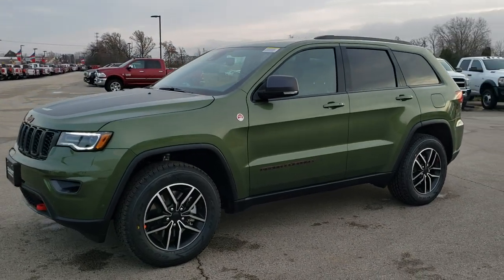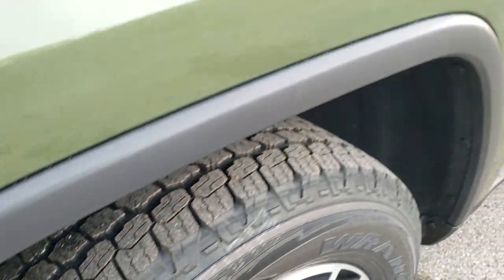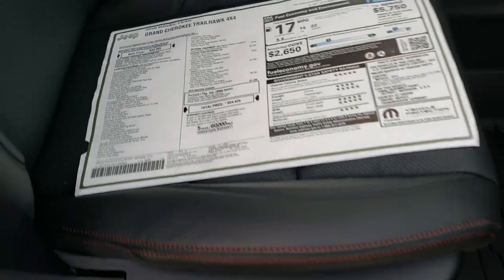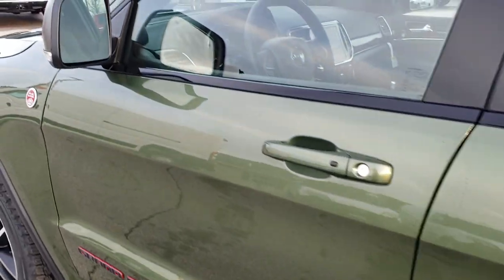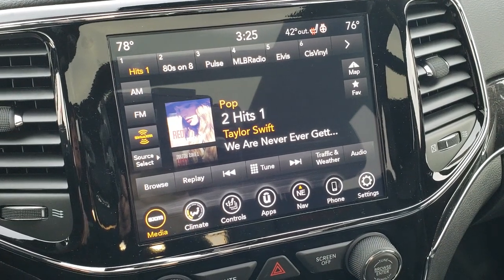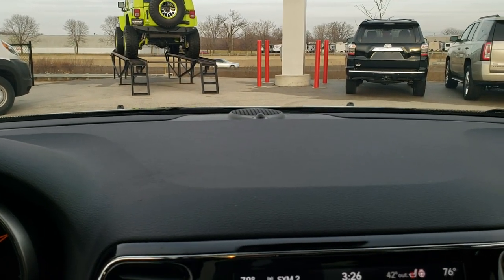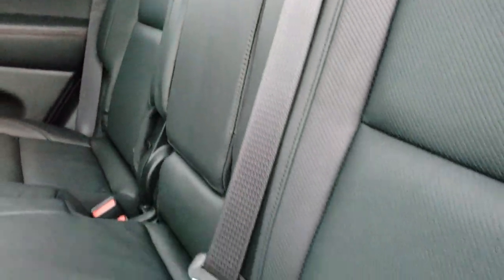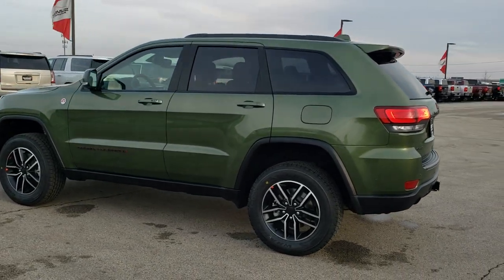2020 NEW JEEP GRAND CHEROKEE COLOR TRAILHAWK GREEN METALLIC F8 WALK AROUND REVIEW JEEP COLOR SOLD!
Today we did a walk around review of this 2020 JEEP GRAND CHEROKEE TRAILHAWK HEMI IN F8 PFQ GREEN METALLIC.

Thank you for checking out this video of this 2020 JEEP GRAND CHEROKEE TRAILHAWK HEMI IN GREEN METALLIC F8.

STOCK: 20J44
PRICE: $54,825
MILES: 31
MAKE: JEEP
MODEL: GRAND CHEROKEE
VIN: 1C4RJFLT9LC209933
LOCATION: FOND DU LAC OSHKOSH WISCONSIN, 54937 TRUCKS ON 41

5.7 Liter Hemi Engine with MDS Multiple Displacement System, 360 Horsepower, Trailhawk Package, ProTech I & II Package, 8 Speed Automatic Transmission, Automatic Transmission Center Console Shifter, Quadra-Lift Air Suspension with Height Adjust Leveling System, Selec-Terrain System with Snow/Sand/Mud/Rock Selectable Terrain Settings, Factory GPS Navigation System, Power Panoramic Vista Roof Sunroof Moonroof Sun Roof Moon Roof, Reverse Backup Camera Rearview Camera, Dual Rear Exhaust, Adaptive Speed Control Cruise Control, Blind Spot Monitoring with Rear Cross-Path Detection, Forward Collision Warning System, Lane Departure Warning with Lane Keep Assist, Parksense Active Parallel and Perpendicular Park Assist, Dual Power Air Conditioned Ventilated and Heated Seats, Black Ebony Leather Seats, Bucket Seats, Memory Driver's Seat, 2nd Row Heated Bench Seating, Towing Package with Receiver Trailer Hitch and Trailer Wiring Tow Package, Heated Power Mirrors, Power Fold in Power Mirrors with Built-in Directional Signals and Blind Spot Indicators, Electronic Stability Control Traction Control ESC, Downhill Assist Control DAC, Goodyear Wrangler Kevlar 265/60 R18 Tires, Painted and Polished Aluminum Rims Premium Wheels, Four Wheel Disc Brakes, HID High Intensity Discharge Headlights, LED Fog Lights, LED Headlights, LED Running Lights, LED Tail Lamps, Sonar with Front and Rear Bumper Sensors, Blind Spot and Cross Path Detection System, Easy Fuel Capless Fuel Fill, Chrome Tipped Exhaust, Black Hood Decal, AM / FM Radio Tuner, Sirius/XM Satellite Radio Capabilities Sirius / XM, Uconnect (R) 8.4 AM/FM System 8.4 Inch Touchscreen with AM/FM, 7-Inch Multi-View Display, SOS / Assist System, U Connect Hands Free Bluetooth Hands-Free Phone System Blue Tooth, Android Auto Compatible, Apple Car Play Compatible, Auxiliary MP3 Jack Portable Audio Connection, Factory Subwoofer, USB Jack Portable Audio Connection, Enter-N-Go System Keyless Entry System, Keyless Entry with Factory Remote Start, Push Button Start, Power Raise and Close Rear Gate, Rear Window Defroster, Adjustable Height Seatbelts, Driver and Passenger Front Air Bags, L.A.T.C.H. Child Safety System, Side Curtain Air Bags SRS Safety Restraint System, 2nd Row Power Windows, Heated Steering Wheel Multi-Function Steering Wheel Controls, Homelink System with Three Programmable Buttons for Garage Doors, Lighting Systems & Security Systems, Compass, Outside Temperature Display and Mileage Display, Dual Multi-Zone Climate Control , Fold Down Rear Seats, Factory Floormats, Woodgrain Dash And Door Trim, Air Conditioning AC, Cruise Control, Power Locks, Power Windows, Automatic Headlights Autolamp, Power Tilt/Telescope Steering Wheel, 115V / 150W Auxiliary Power Outlet, 3 Year / 36,000 Mile Remaining Factory Bumper to Bumper Warranty, Whichever comes first, 5 Year / 60,000 Mile Remaining Powertrain Factory Warranty, Whichever comes first, Green Metallic Clear-coat,Call Now! 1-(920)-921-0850 . Summit Automotive Chrysler Dodge Jeep Ram in Fond du Lac, Wisconsin also Proudly Serving Oshkosh, Madison, Milwaukee, Sheboygan, Appleton, and Waupun is a family owned and operated dealership since 1959. We take great pride in our new and used car and truck center with vehicles to fit everyone's budget. We have ON THE SPOT FINANCING. BAD CREDIT OR GOOD CREDIT, we work with over 20 lenders to get you APPROVED AT THE MOST COMPETITIVE RATES. We provide AIRPORT TRANSPORTATION and NATIONWIDE DELIVERY OPTIONS. We are conveniently located on HWY 41 at EXIT 98, Hwy 151 at Military Rd. Exit . Just Look For The TRUCKS ON 41. Advertised price does not include, tax, title, registration and service fee.

STOCK: 20J44
PRICE: $54,825
MILES: 31
MAKE: JEEP
MODEL: GRAND CHEROKEE
VIN: 1C4RJFLT9LC209933